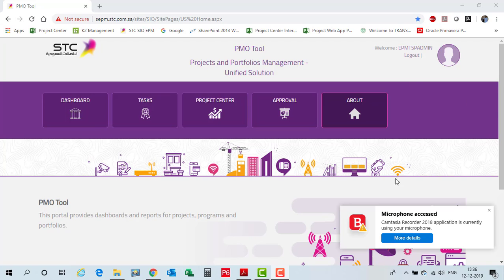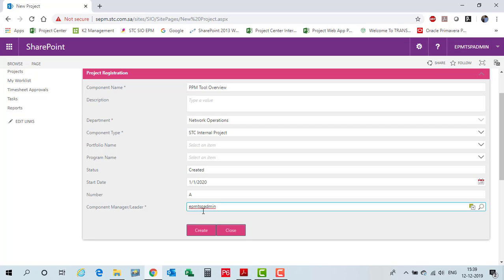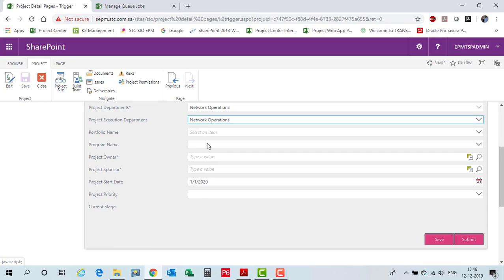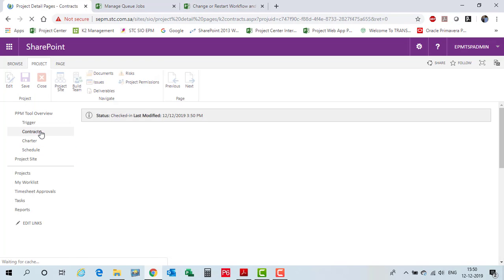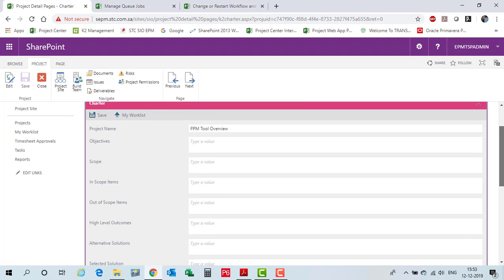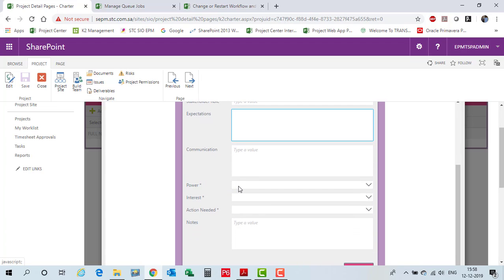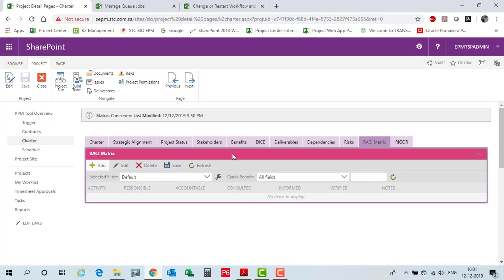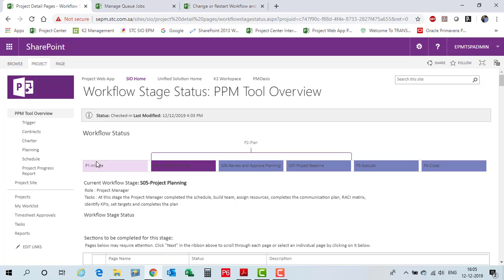Project Creation in PPM Tool